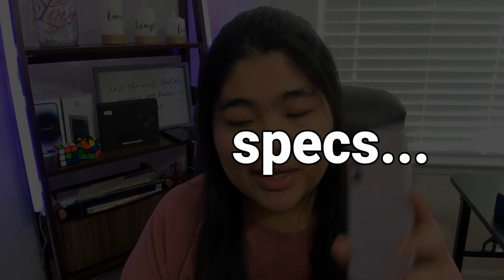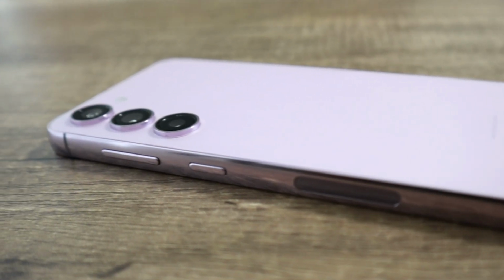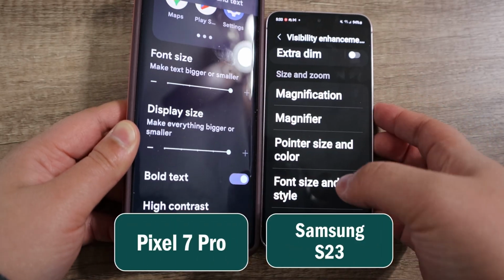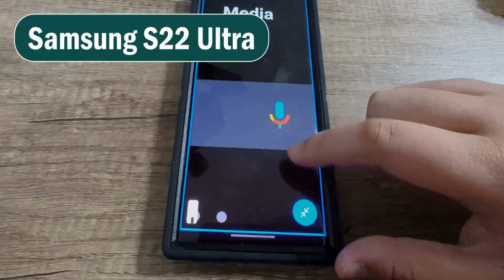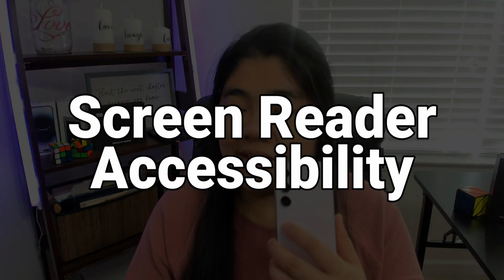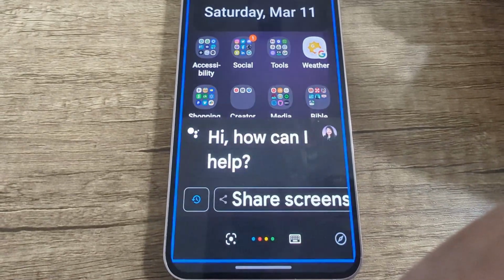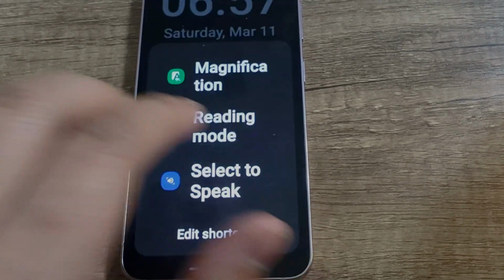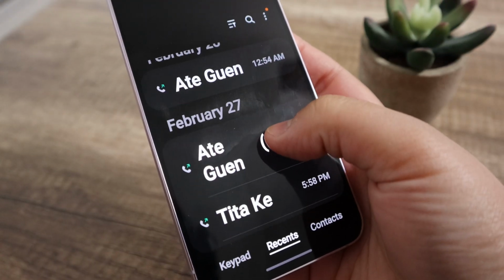Samsung S23 Accessibility Review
What's the Samsung S23 like from a blindness perspective? What is the low vision accessibility like? What is the screen reader accessibility like? How was the phone overall? This video goes over it!

Though it's discontinued, you can still check out the archive of videos from Live Accessible!